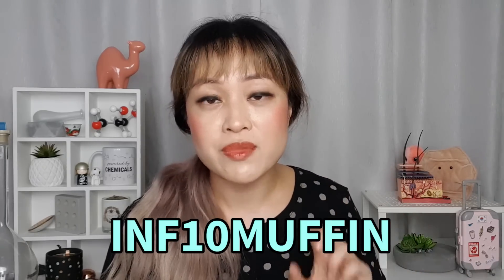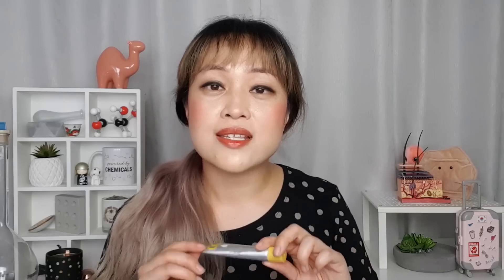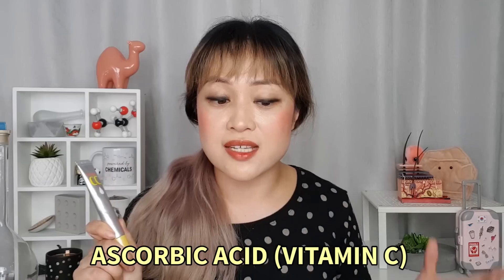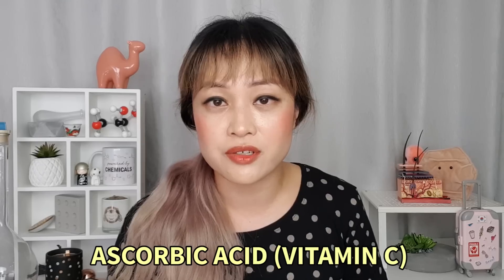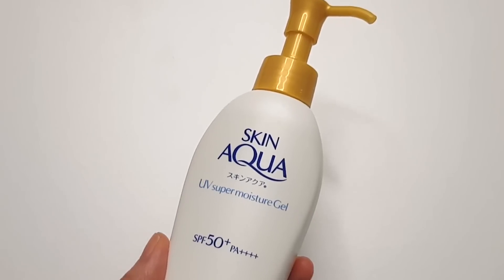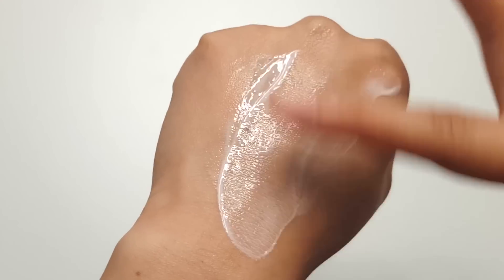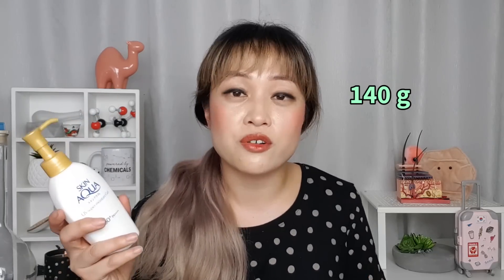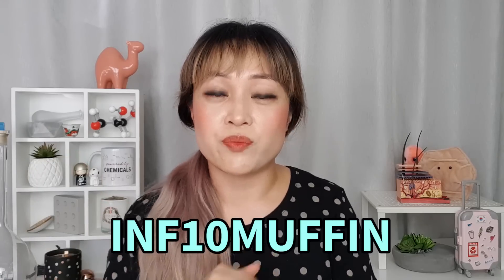Reviewing Hyped Up Asian Skincare (Stylevana AD)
I'm reviewing some cult products available on Stylevana today that I've been meaning to try for ages! Note: Sunscreens aren't approved in US/EU/UK/AU, but are approved in their respective countries (JP/KR).

Rohto Mentholatum - Skin Aqua Sunscreen Super Moisture Gel Pump SPF50+PA - 140g – White
SOME BY MI - AHA-BHA-PHA 30days Miracle Acne Clear Body Cleanser - 400g